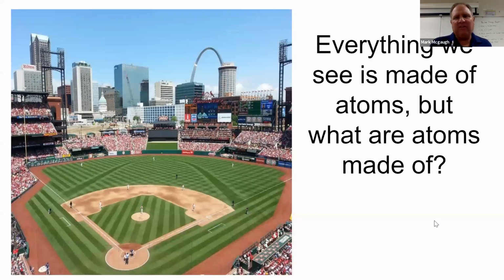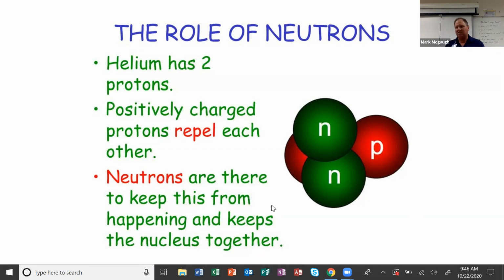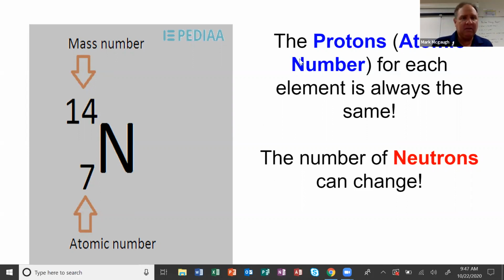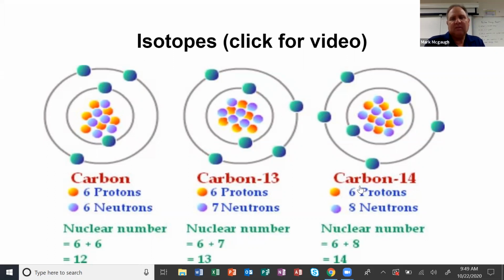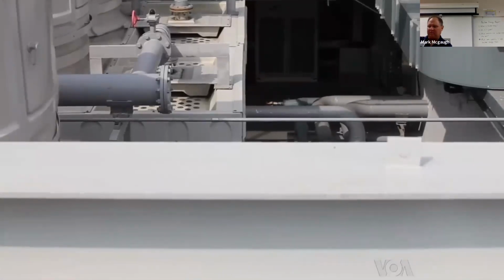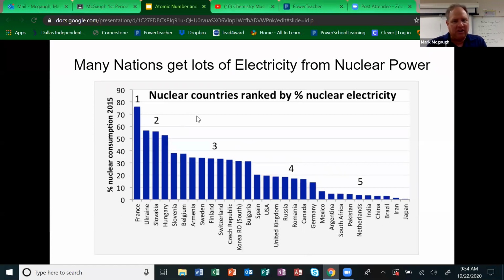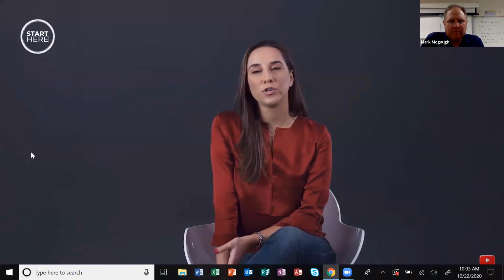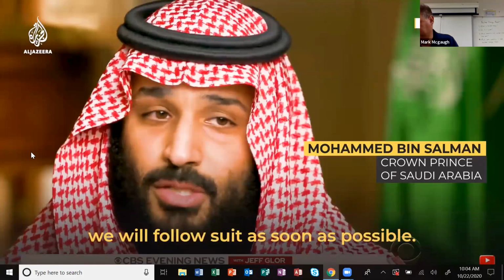IPC Atomic Number and Mass Number October 22nd and October 23rd